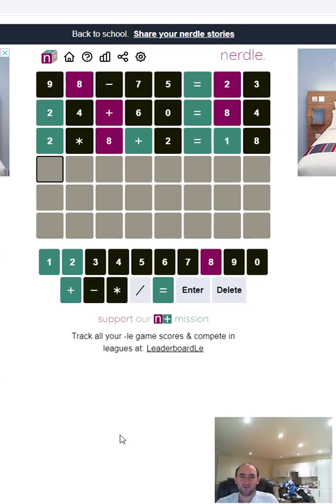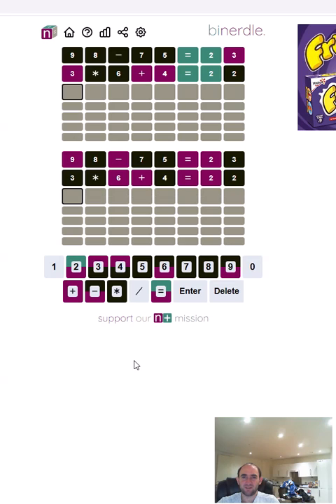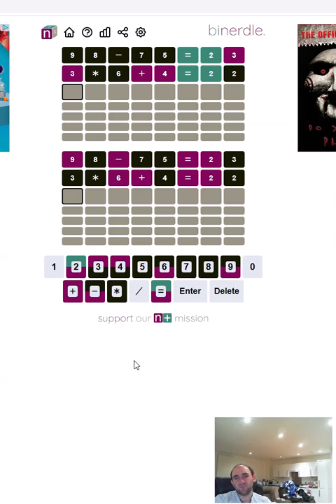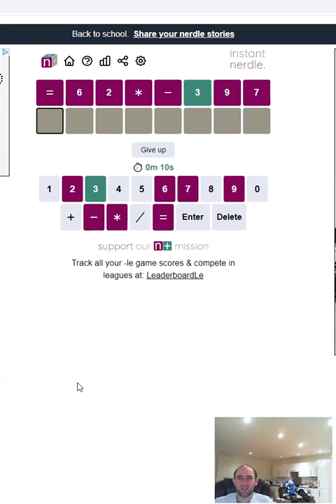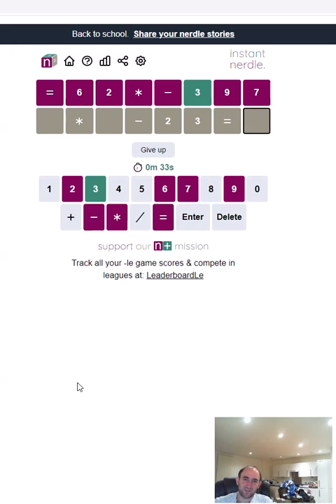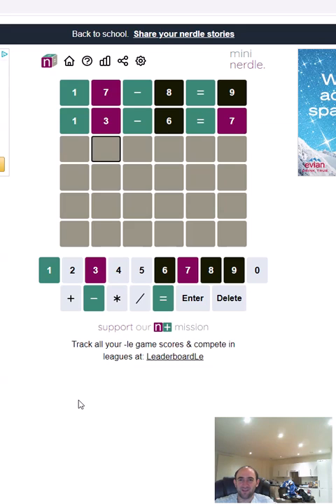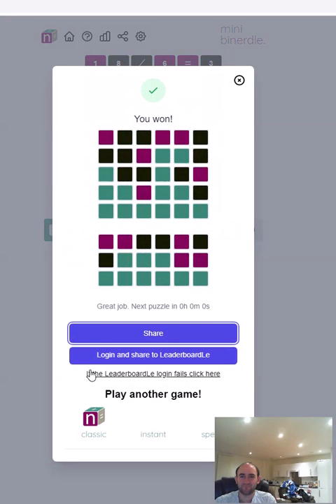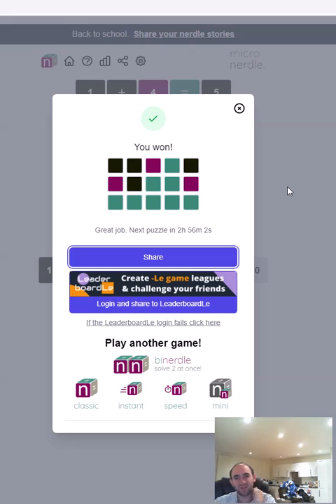Neil does the Nerdle! (13th September 2022 puzzles)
Solving today's nerdlegame for September 13
How quickly can I complete the set?